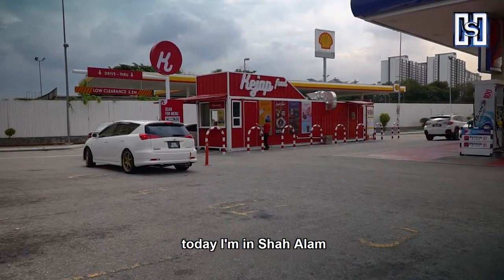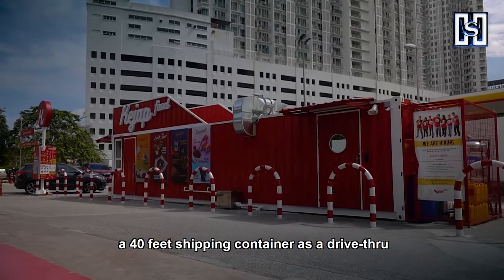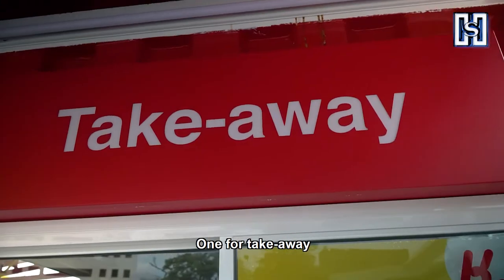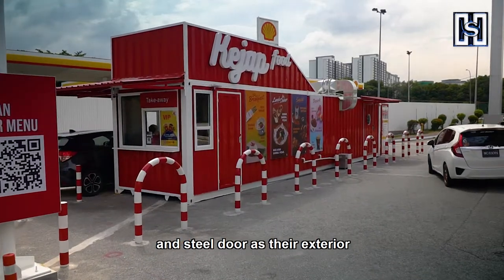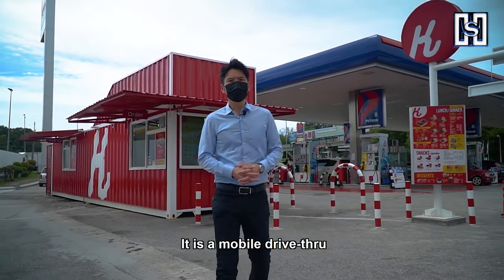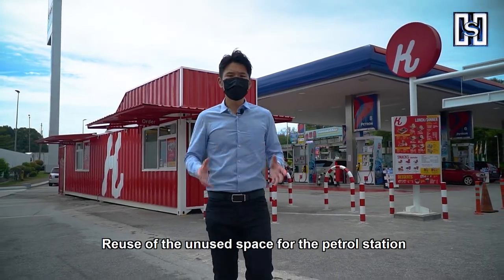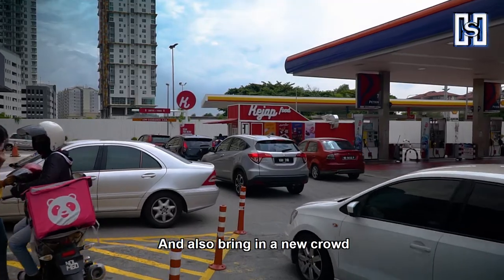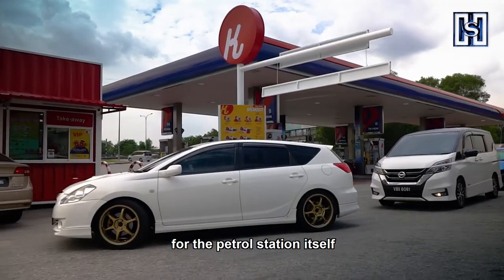Converting 40' Container into a Fast Food Drive-Thru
A drive thru restaurant, built just by converting a 40’ container!
The future of drive thru restaurants is here! Gone are those days of building drive thru restaurants the traditional way. By converting a 40’ container into a drive thru restaurant, not only do we save cost, we speed up the building process as well!
KejapFood is a new drive thru restaurant located at Petron petrol station just along Federal Highway in Shah Alam. Come explore how a 40’ container-converted restaurant can prepare warm nasi lemak meals for you and your family without having you step out of your car. Speak about convenience and efficiency!
This is yet another new addition to the long list of Solid Horizon projects which includes converting thousands of shipping containers into beautiful commercial buildings and living quarters.